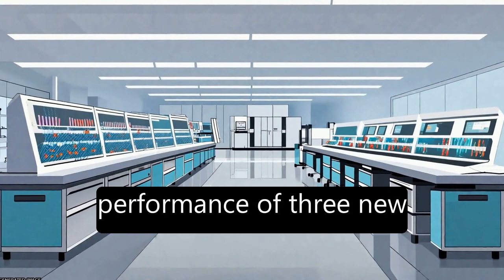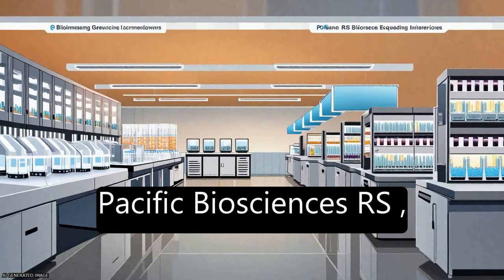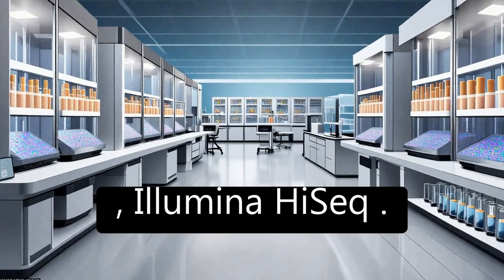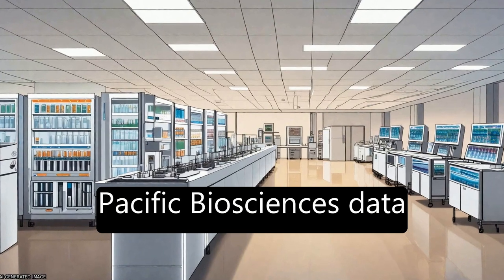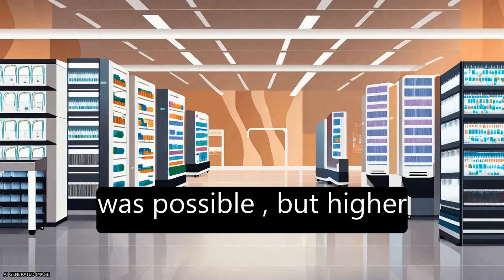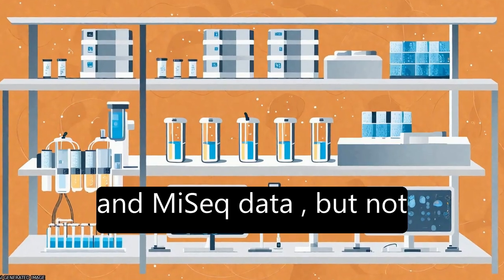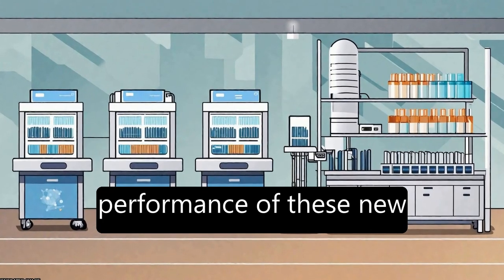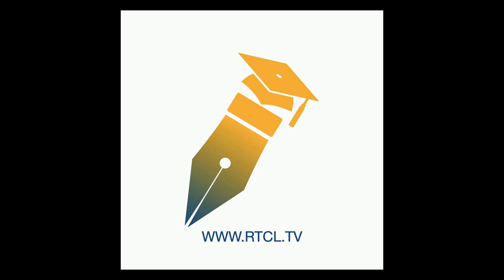A tale of three next generation sequencing platforms: comparison of Ion Torrent, Paci... | RTCL.TV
### Keywords ###

### Article Attribution ###
Title: A tale of three next generation sequencing platforms: comparison of Ion Torrent, Pacific Biosciences and Illumina MiSeq sequencers
Authors: Quail Michael A, Smith Miriam, Coupland Paul, Otto Thomas D, Harris Simon R, Connor Thomas R, Bertoni Anna, Swerdlow Harold P ,and Gu Yong
Publisher: BMC
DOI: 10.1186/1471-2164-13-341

### Video Timestamps ###
0:00:00 - Summary
0:01:27 - Title
0:01:33 - Tail
0:01:37 - End